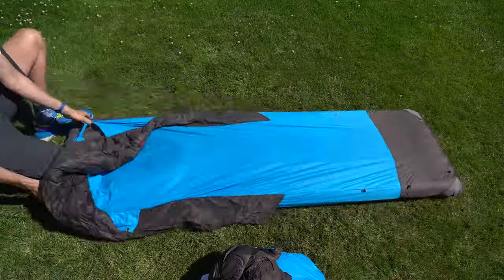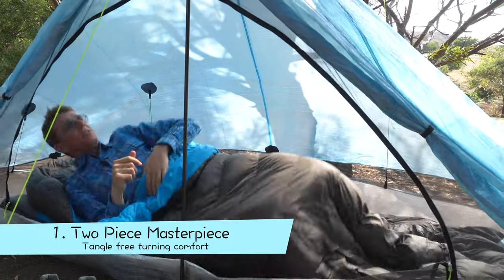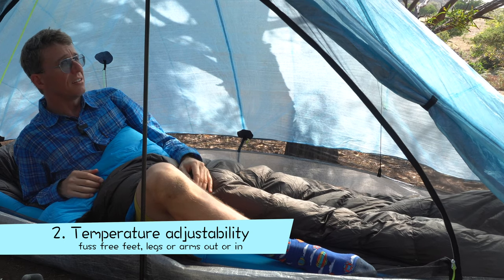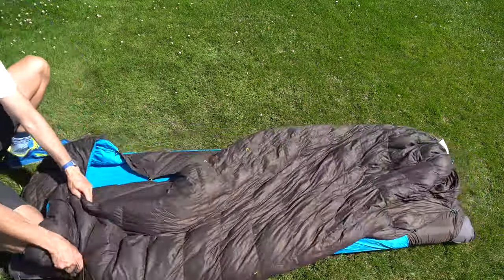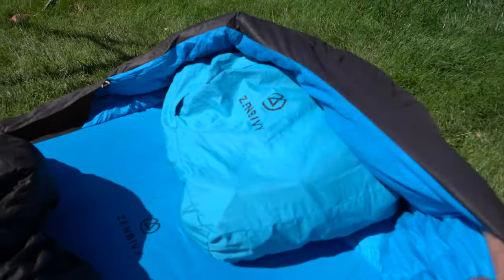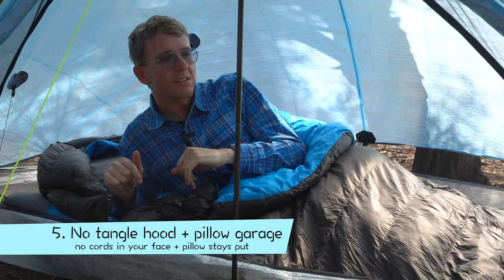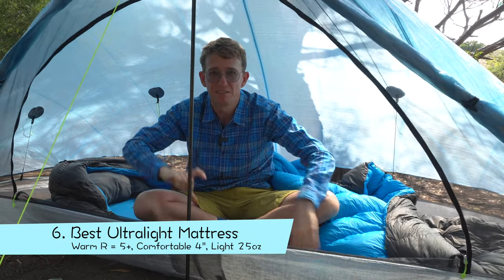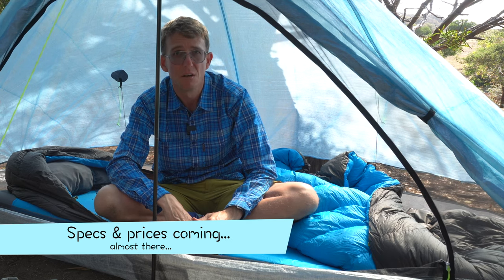The best ultralight sleep system ever made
The Zenbivy Light Bed is a triple punch knockout combo of ultralight quilt, sheet & pad that is truly game changing. It quite simply gives me the best sleep outdoors that I've ever had.
Here are 6 reasons why I think it is the best ultralight sleep system ever made:

0:00      Intro
0:50     1. Two Piece Masterpiece
1:43     2. Temperature adjustability
2:37     3. No Draughts
3:07     4. Butter-soft materials
4:10     5. No tangle hood + pillow garage
5:37     6. Best Ultralight Mattress
7:36     Don't likes
8:01     Summary
8:41     Specs & prices